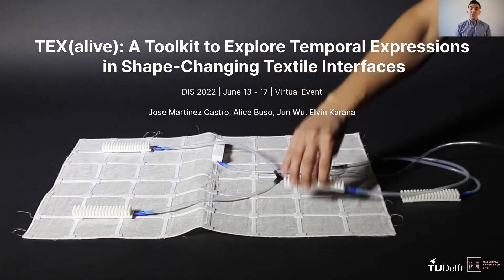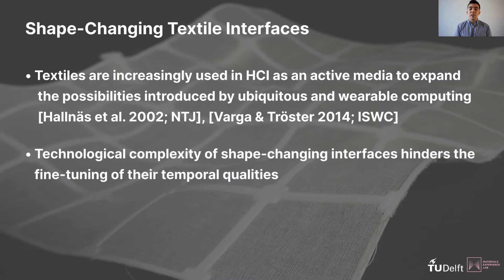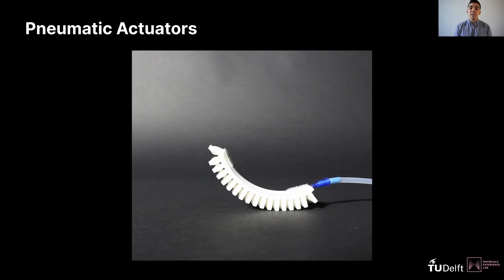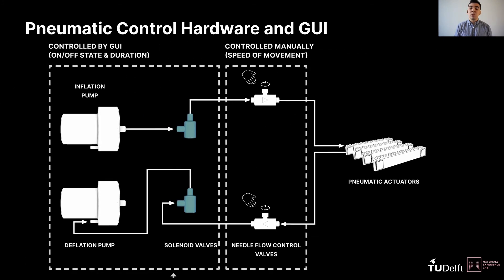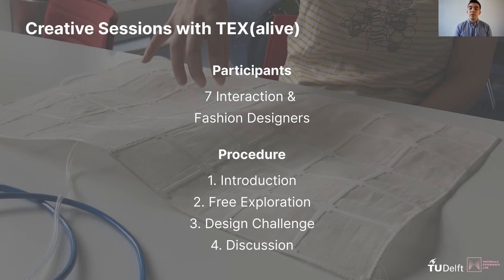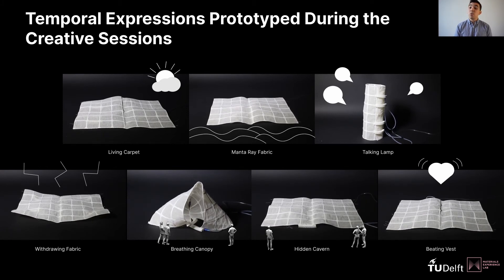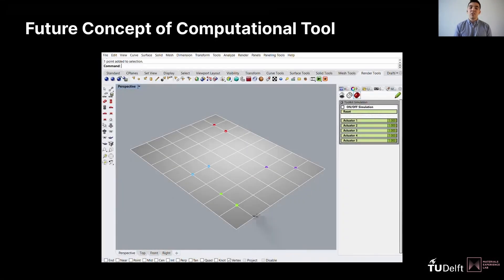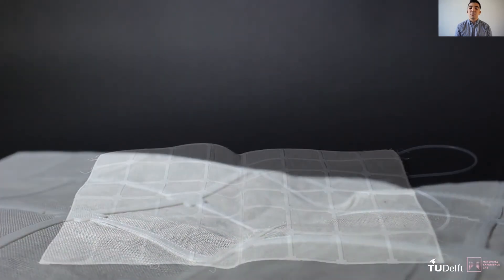TEX(alive): A Toolkit to Explore Temporal Expressions in Shape-changing Textile Interfaces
Session: interaction techniques

Abstract
Shape-changing textile interfaces have the potential to create unique functions, expressions, and interactions in everyday artifacts. However, the technical expertise required to fabricate and interact with these interfaces limits designers from rapidly iterating through diverse textile expressions. This pictorial presents TEX(alive), a low-cost and open-source physical-digital toolkit to facilitate the creation of temporal expressions in textile interfaces. TEX(alive) comprises pneumatic actuators that can be interactively configured across a 3d printed grid structure on the textile. Creative sessions with seven designers show that TEX(alive) supports the exploration of temporality in textile interfaces, opening up a design space for unforeseen future application scenarios and alive-like expressions in material-driven design. Finally, we suggest coupling TEX(alive) with a computational simulation tool to allow designers to predict spatial shape change when the textile interface increases in size or complexity.